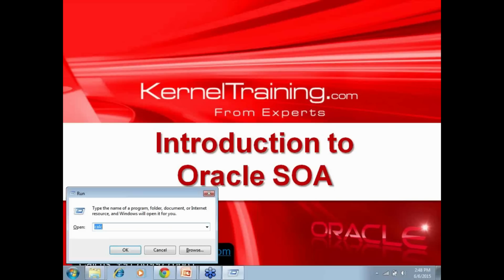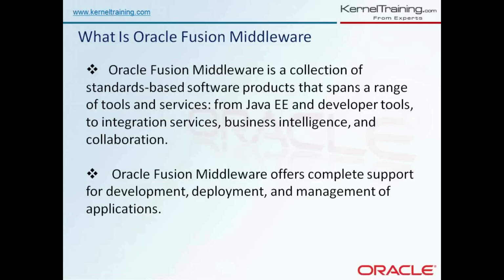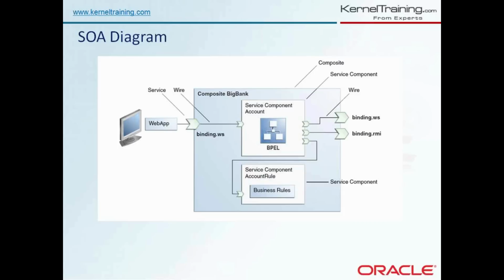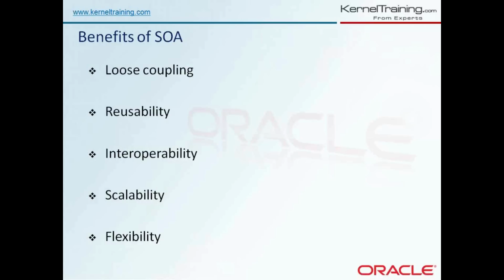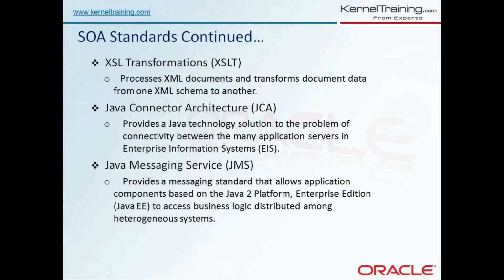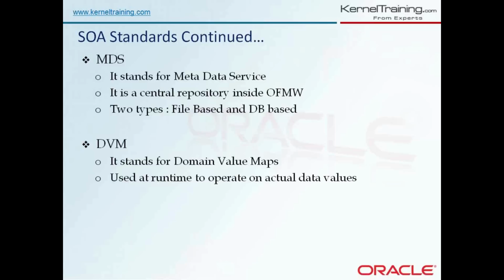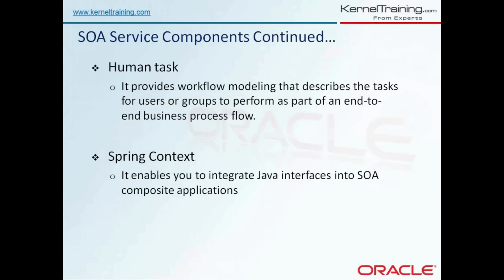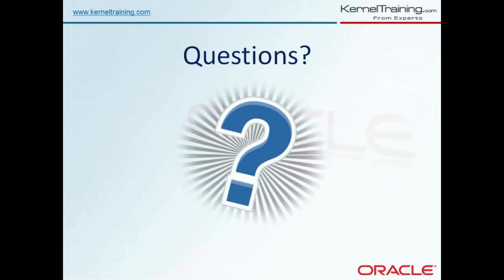Oracle SOA Suite Introduction Video Tutorial For Beginners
Oracle SOA tutorial for beginners.  Know introduction from real time expert.

Thanks for Oracle SOA tutorial for beginners.

Kernel training offers Oracle SOA online training led by real time expert.

Free Oracle SOA demo class

24/7 Support.